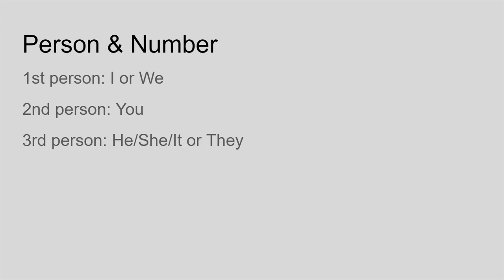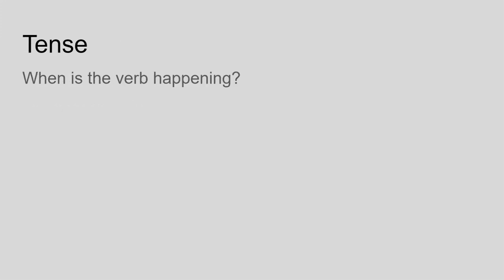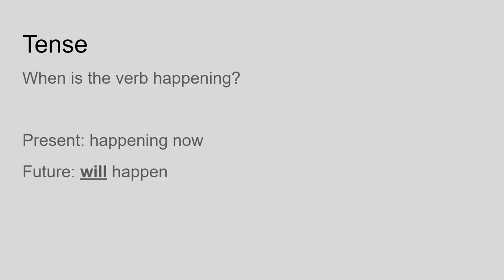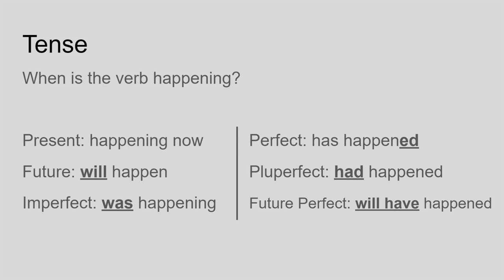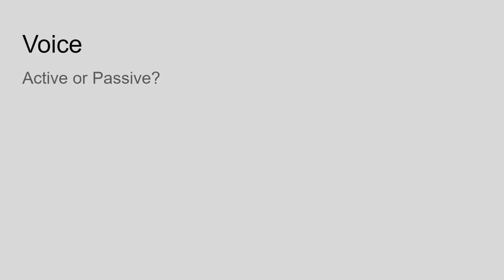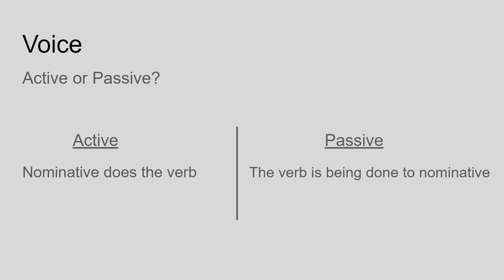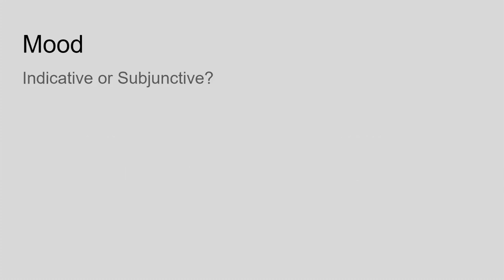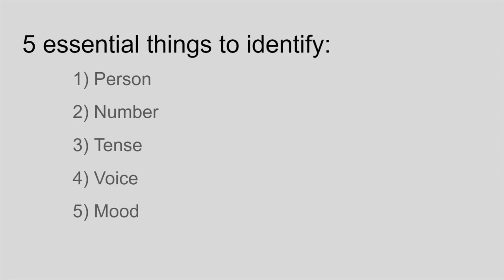All Latin Verbs Explained in 2 minutes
0:00  Intro
0:23  What verbs tell you
0:35  Person & Number
0:58  Tense
1:21  Voice
1:37  Mood
1:53  Wrap up!